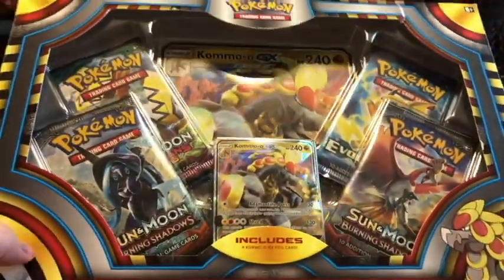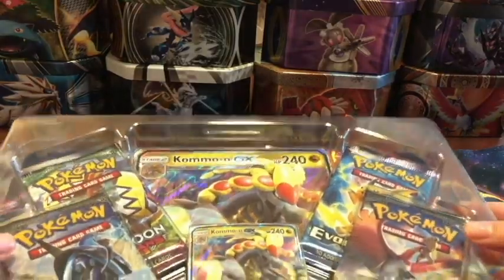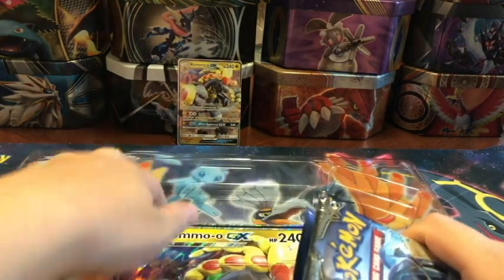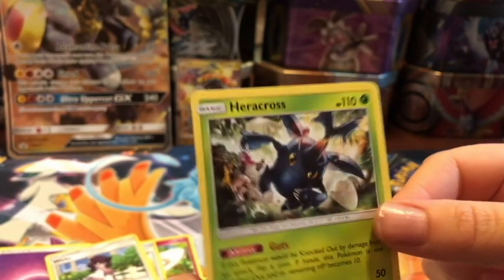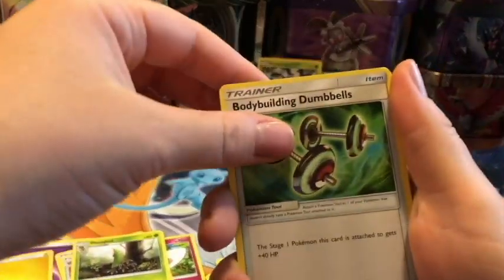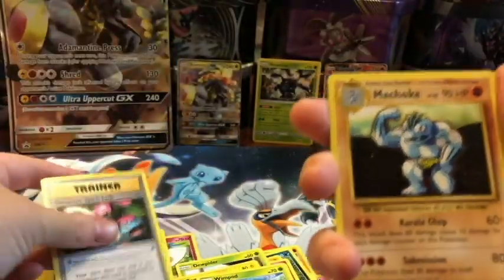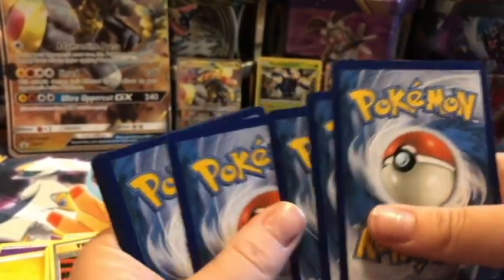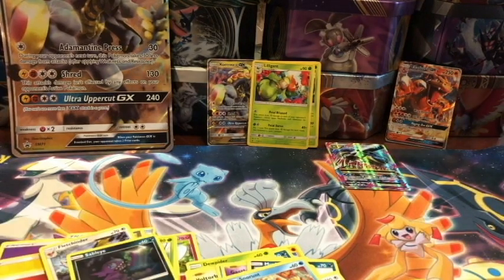Kommo-o GX Box Opening!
Hello again everyone. Thanks for your understanding as I haven't been uploading as much recently due to real life stuff. Hopefully in a couple weeks that shall be rectified - meantime, please enjoy this opening I filmed some time ago! :)